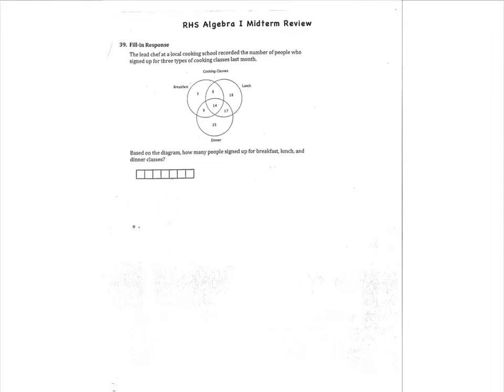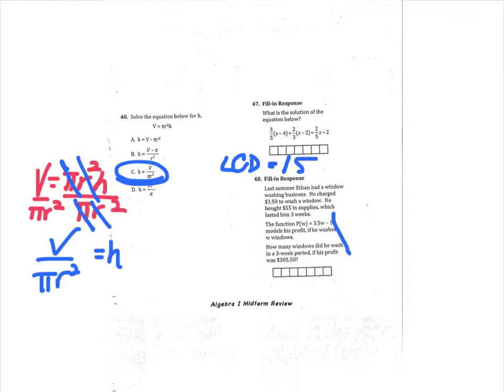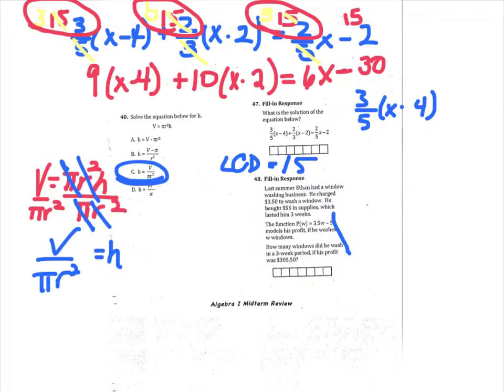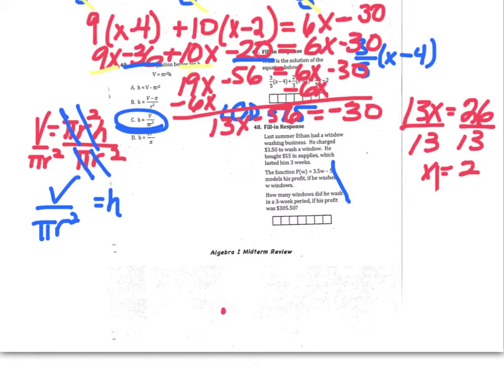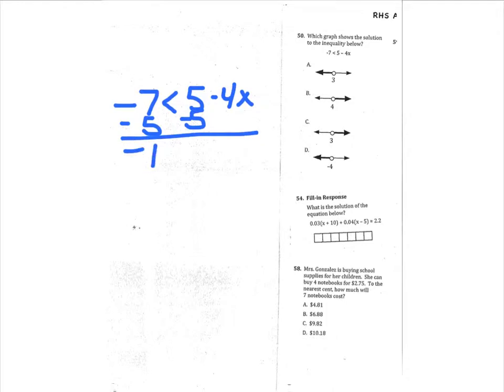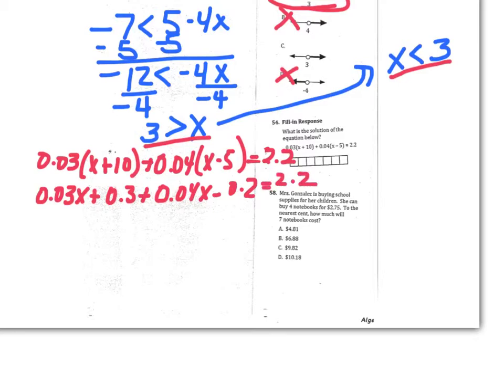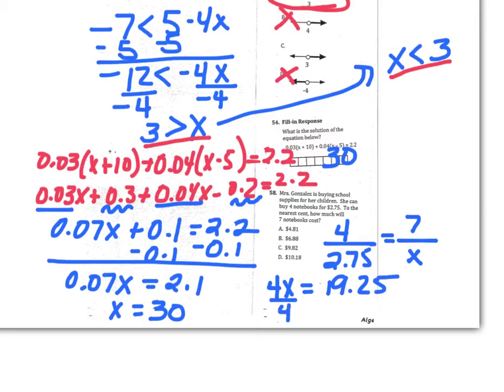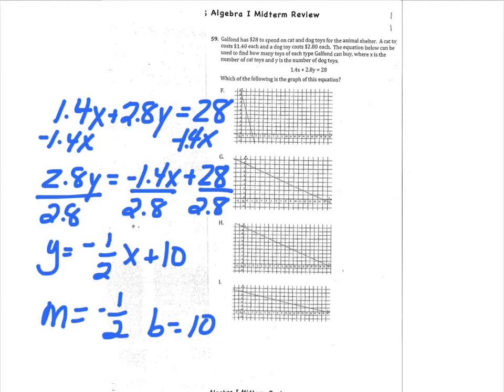algebra 1 midterm review d